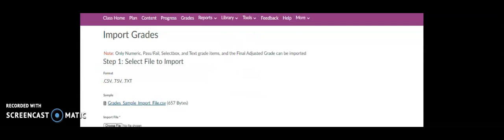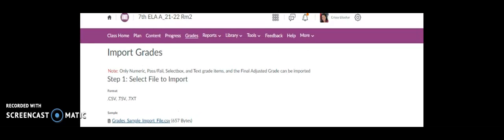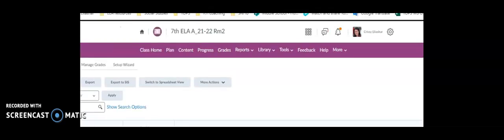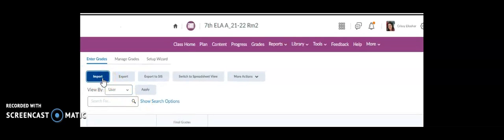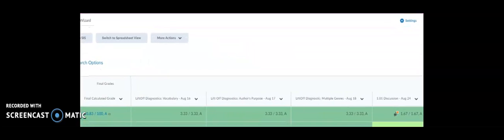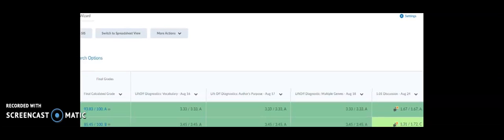upload grades into D2L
You can bulk upload grades from an excel report into your OMS (D2L)  gradebook.